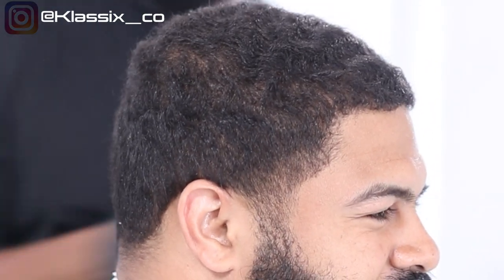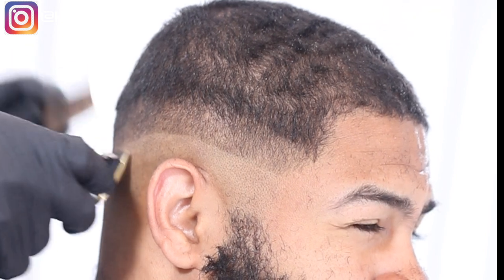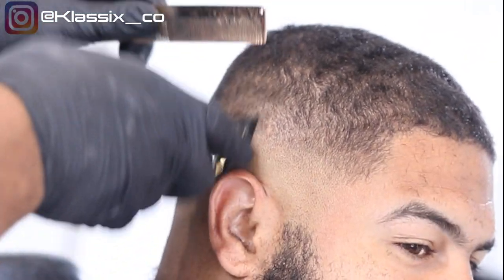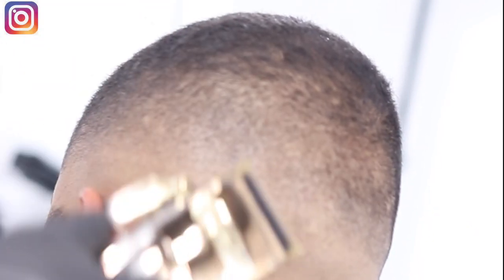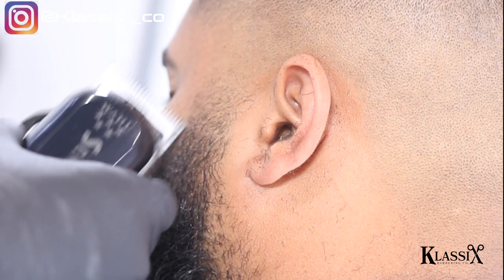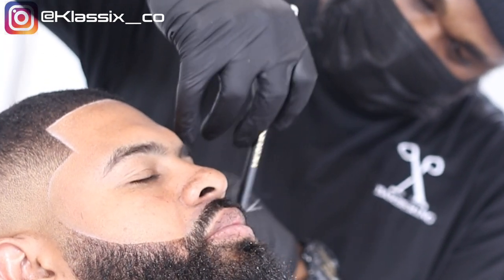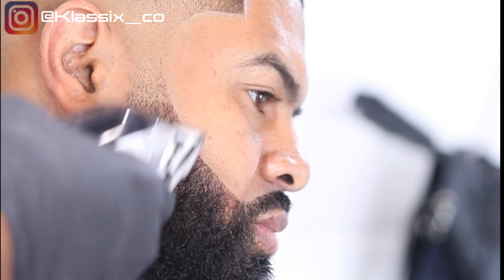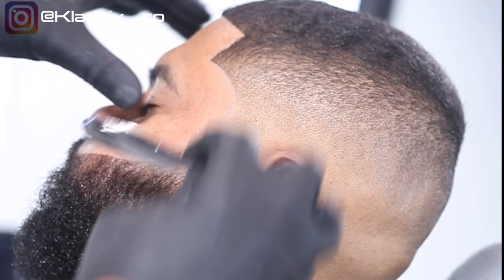*Full Length 25 min* Haircut Tutorial: MID SKIN FADE | TRANSFORMATION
Film/Editing Equipment
Canon 80D
18-55mm Cannon Lens
Ring Light
JRL Wireless Mic
Mac Book AIr